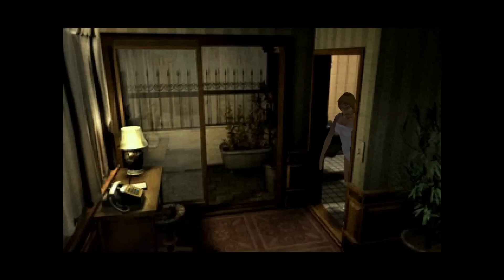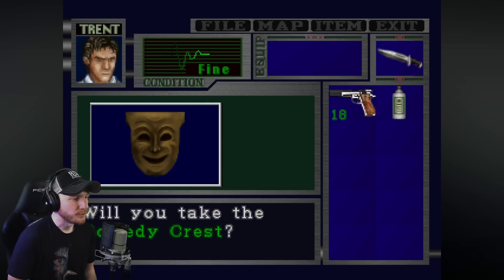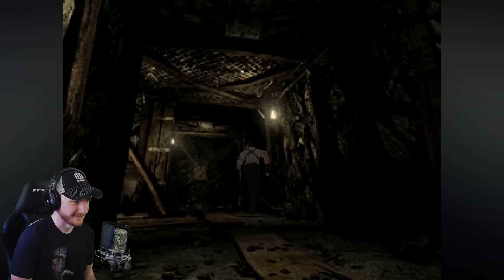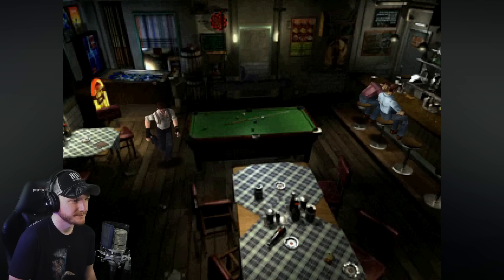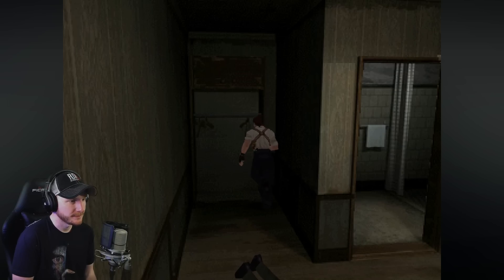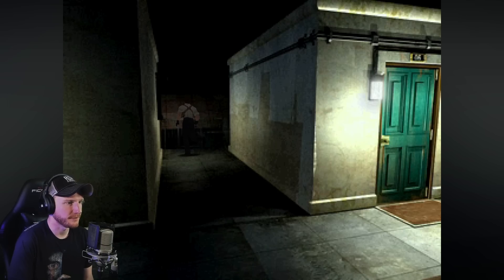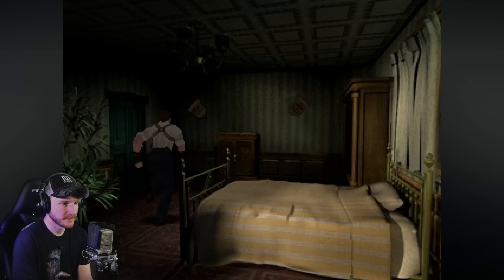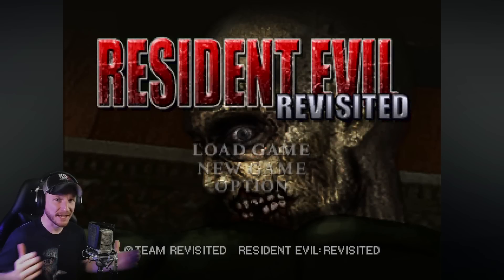RESIDENT EVIL: REVISITED || DEMO FULL GAMEPLAY | NEW RE2 Total Conversion Mod & Download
RESIDENT EVIL REvisited is a NEW Mod in development that will feature an all new story, locations, puzzles, enemies & NPC's. You play as Trent as he is sent to collect data from the Spencer Mansion but runs into trouble during his trip.

Mod Credits,
► Project Lead: Elric [Room Creation & Coding, Tool Creation, Masking, Story, Voice]
► Project Lead: AndrewCoyte/EnricoMarini [Models, Textures, Background Edits, Music, Voice,
Animations, Story & More]
► MeganGrass: Making awesome tools, without which most of this would not be possible.
► Rusty: Misc Art & Consulting, Feedback/Suggestions
► El rincon del Lobenzo: Misc Art & PS1 Testing, Feedback/Suggestions
► Hunter Beta2: Cutscene coding assistance, Feedback/Suggestions
► Resevilnemesis30: Cutscene coding assistance, Feedback/Suggestions
► JOshuaKane: Voice & Sound work, Feedback/Suggestions
► BHE: Help with initial concept and BG Edits & Suggestions
0
More Mod Details,
Resident Evil Revisited is a mod currently in development for the sourcenext version of Resident Evil 2 on PC and will feature an all new story, locations, characters and enemies. Revisited will take place in the Arklay Mountains and Spencer Mansion shortly before the events of Resident Evil 1, with the S.T.A.R.S. Team. You will play as Umbrella employee Trent as he is sent to collect data from the Spencer Mansion & underground lab. During his trip he experiences trouble and has to make a stop at the Day in Raccoon' Motel. A demo is currently in development and will be released soon(ish) as stated by the developer.